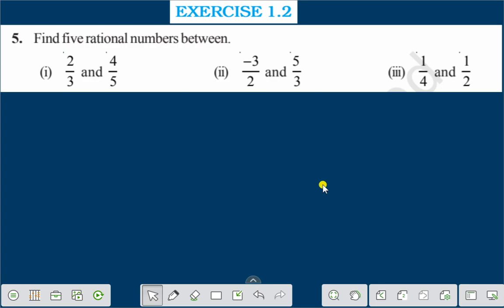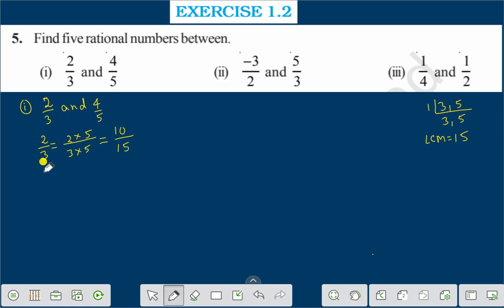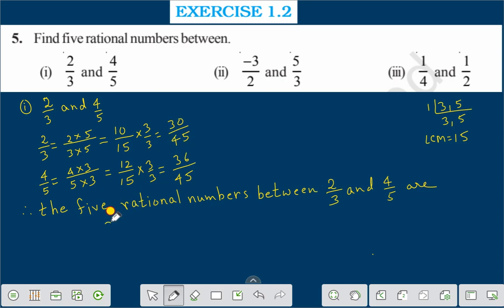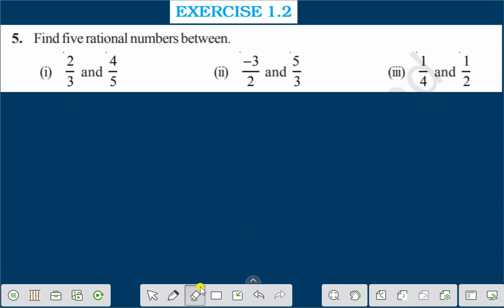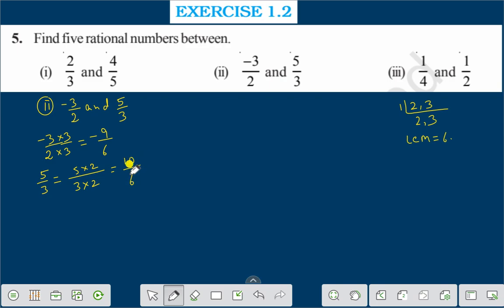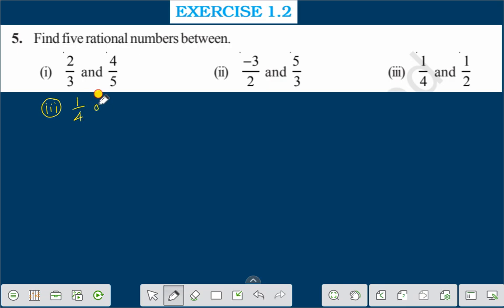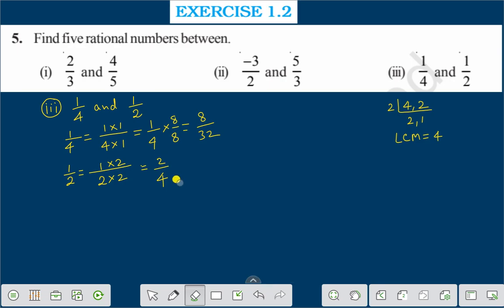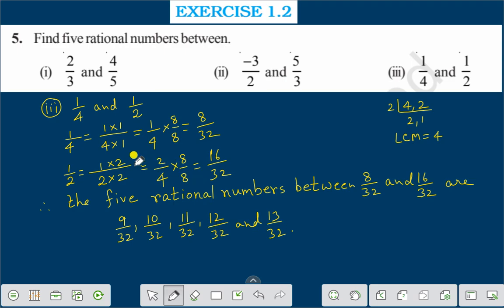EX- 1.2 ,Q.NO- 5 CH-1,CLASS-8,RATIONAL NUMBERS,MATHS,NCERT,CBSE